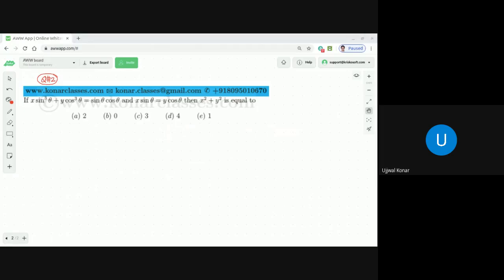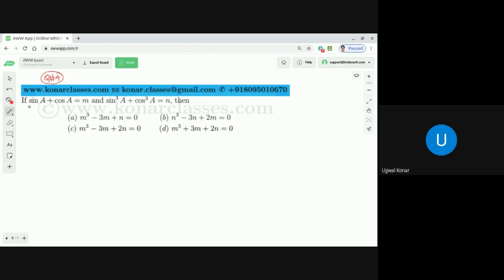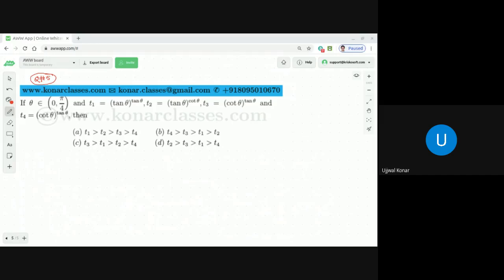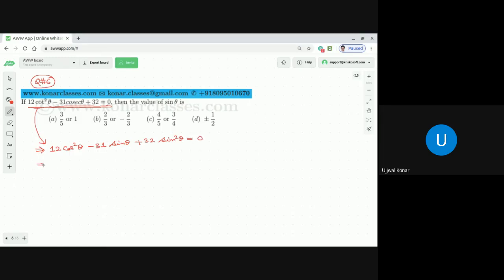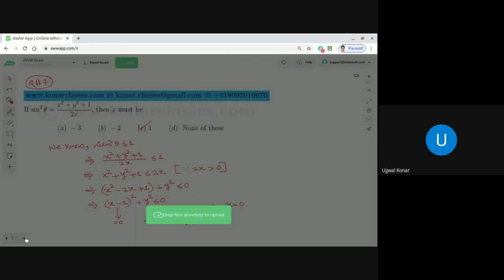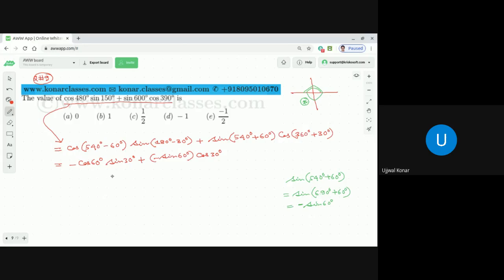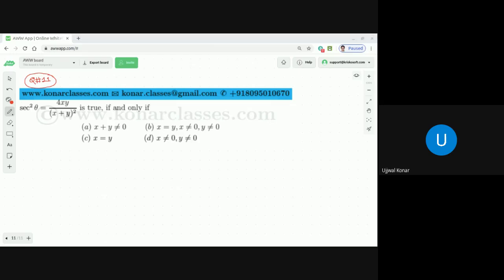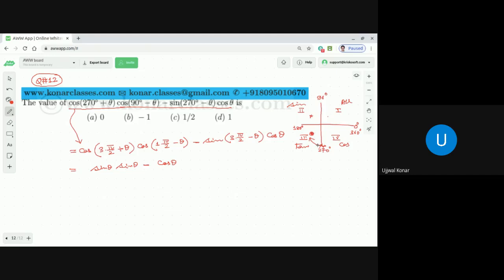Trigonometric Functions - QA Session 3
This video contains recorded classroom sessions in which we discussed Trigonometric Functions QA Session-3 in which a detailed solution to twelve questions is discussed with the students.